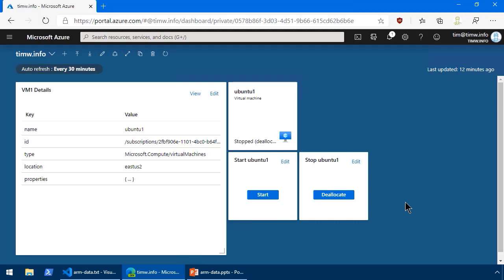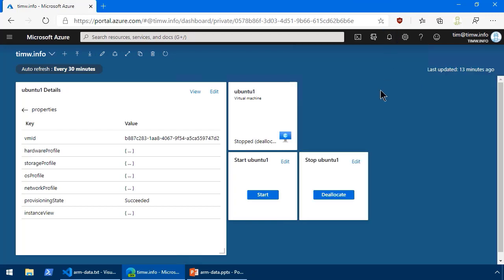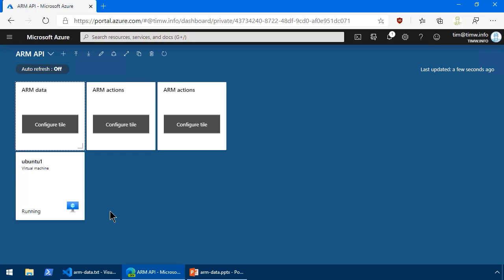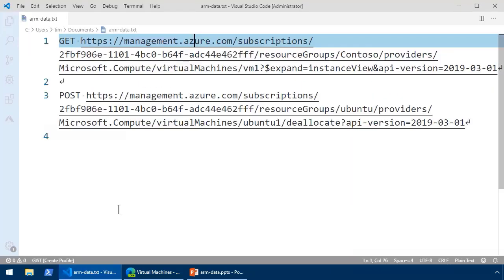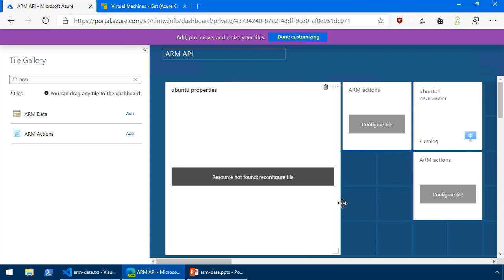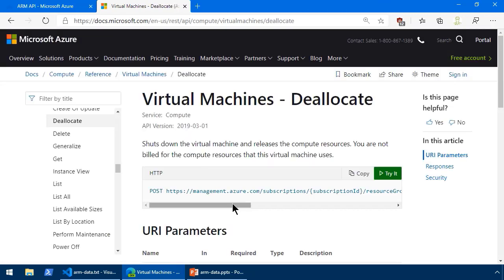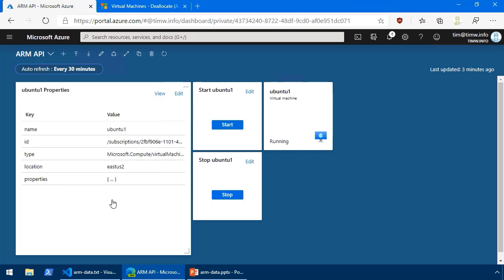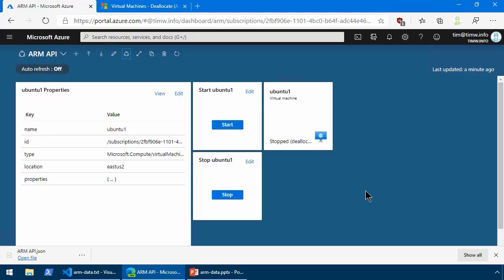Display ARM Data on Your Microsoft Azure Portal Dashboard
Learn how to display Azure Resource Manager (ARM) REST API details (properties and methods) on your dashboard. Perhaps a bit of a niche subject, but I hope you like it nonetheless.